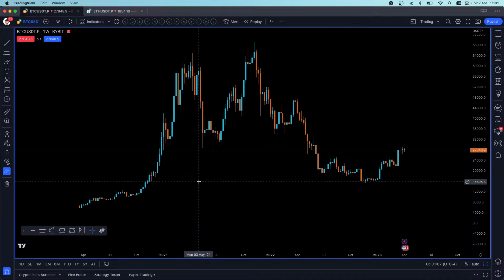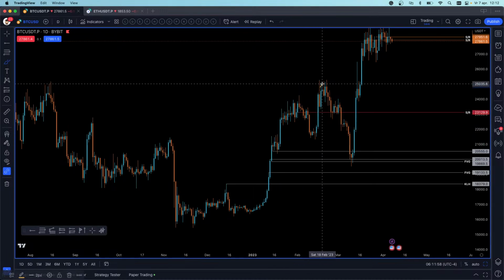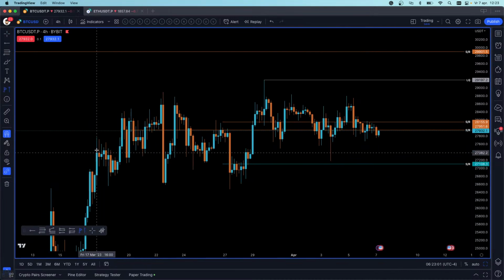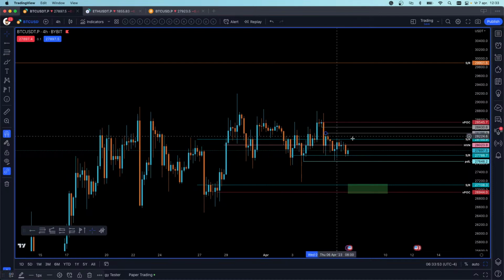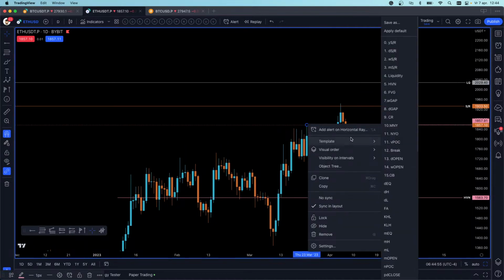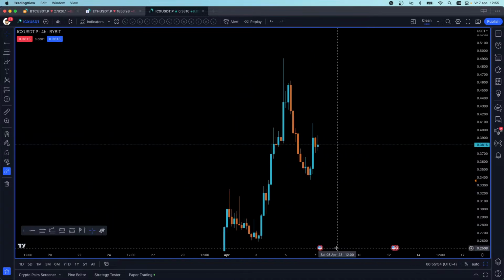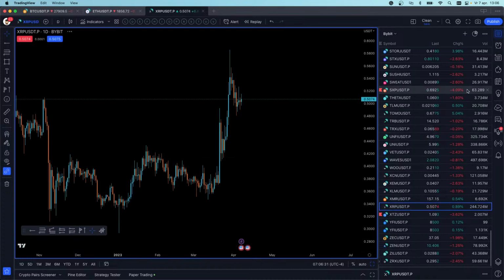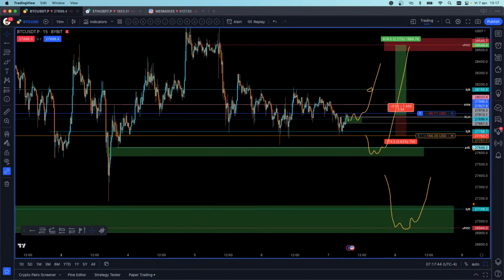IntoTheChart - Livestream - How To Chart & Trade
Live charting & trading